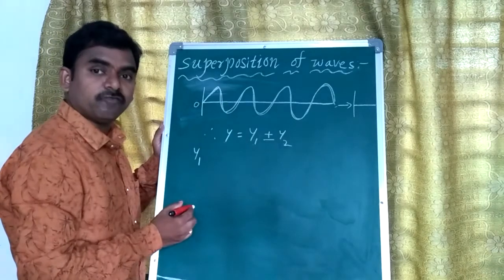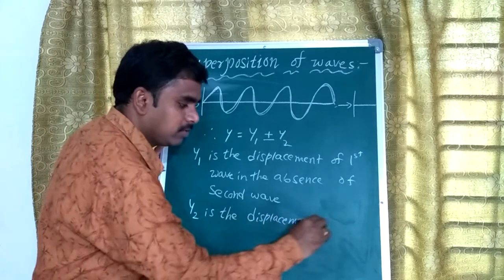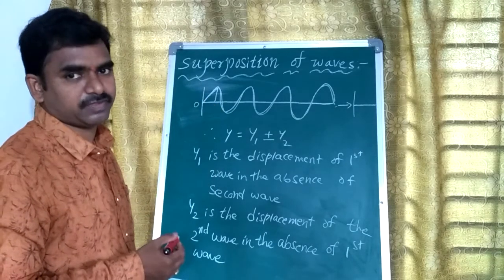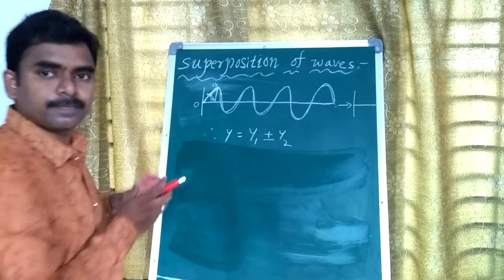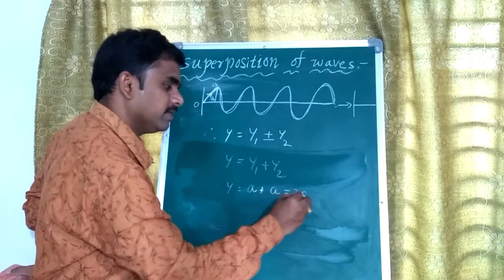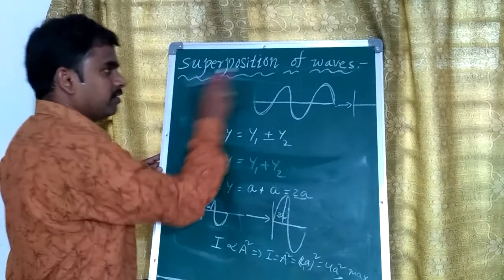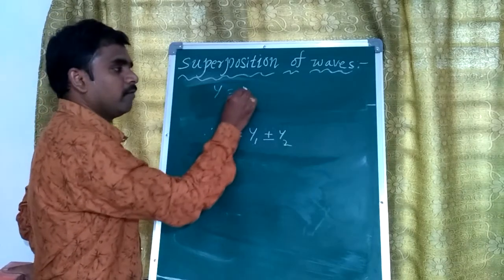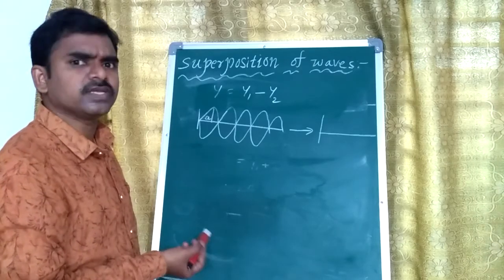Superposition principle||principle of superposition of waves||interference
principle of superposition of waves
prerequisites:wave,Superposition principle||principle of superposition of waves||interference
 wave characteristics Interference introduction